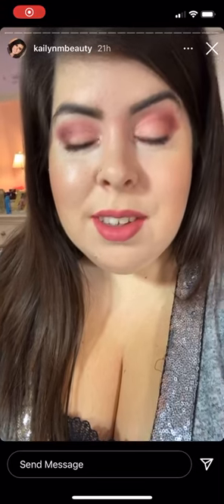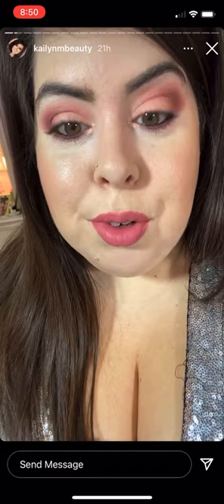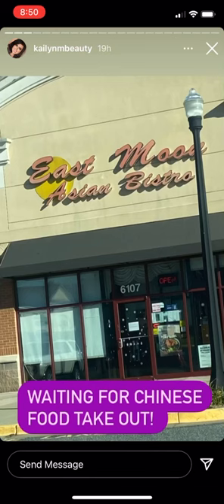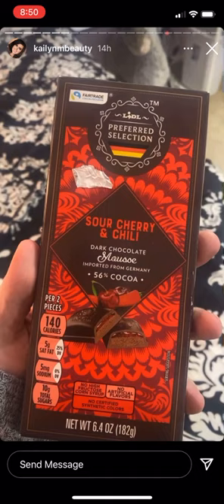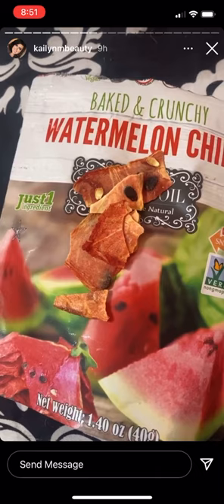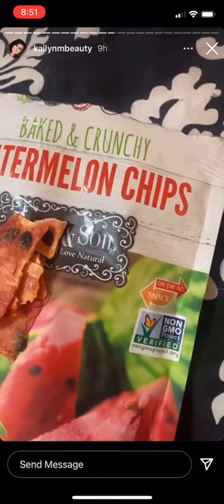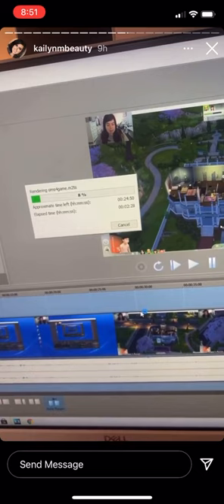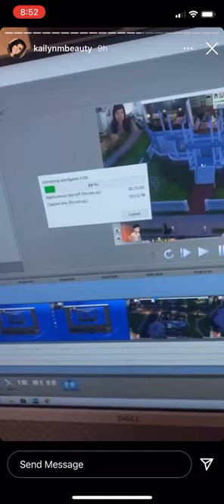Let’s Play with Kailyn